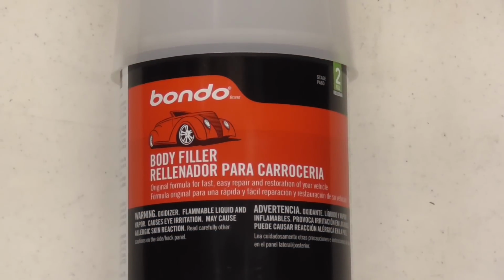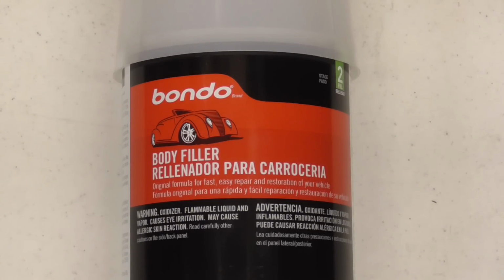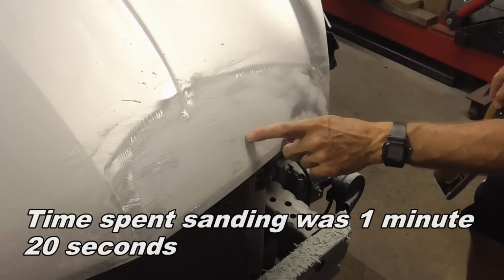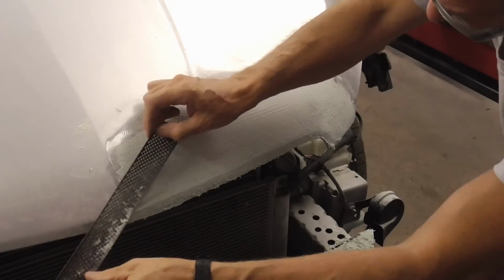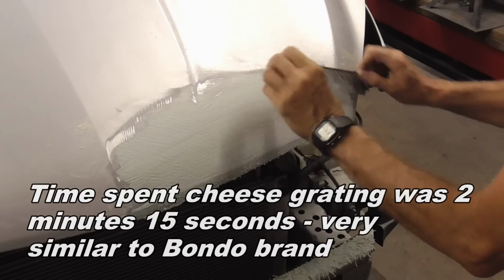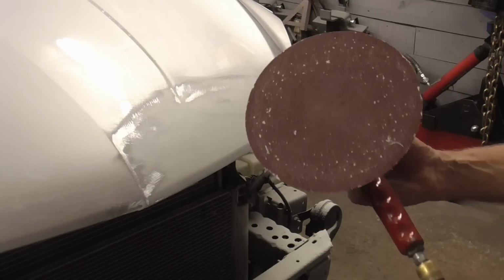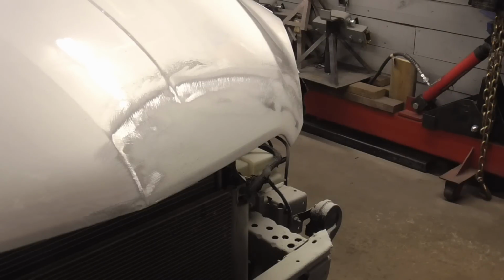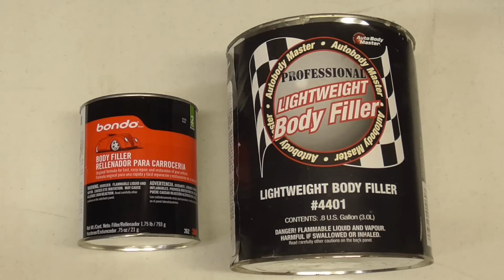Is Bondo Brand Body Filler Hard to Sand? Are Expensive Fillers Worth It?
Is Bondo harder to sand than other auto body fillers?  This video will help answer that question by comparing body fillers while fixing a large dent.  Tools, materials and Merch listed below:
🔥  2nd Filler:  Auto Body Master lightweight body filler
🔥  Cheese Grater Blade:  Stanley 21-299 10-Inch Surform Half Round Regular Cut
🔥  Sanding Block:  Sanding Board, 2-3/4"w x 10"L  - tptools.com (example)
🔥  Sandpaper:  40 Grit long board paper 2-3/4" Wide - ebay
🔥  Tape:  3M Automotive Refinish Masking Tape
🔥  Rubber Block:  5" Rubber Sanding Block - Harbor Freight (example)
🔥  8" Orbital Sander:  National Detroit 900 bondo hog sander
🔥  DA with 120 grit 5" pad:  National Detroit
🔥 DA palm sander with 220-240 grit
🔥  Primer:  Auto Body Master lacquer primer surfacer
🔥  Spray Gun:  Cambell Hausfeld DH5800 or DH580000AV (new model)